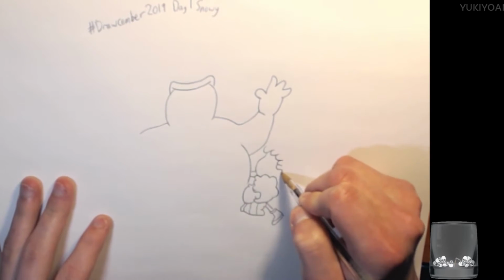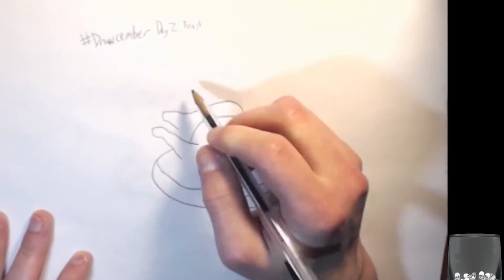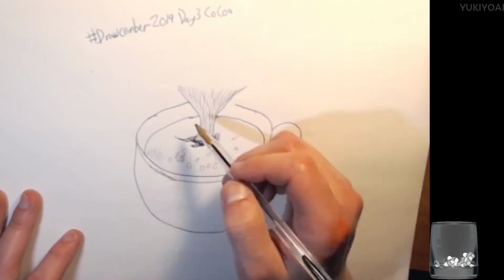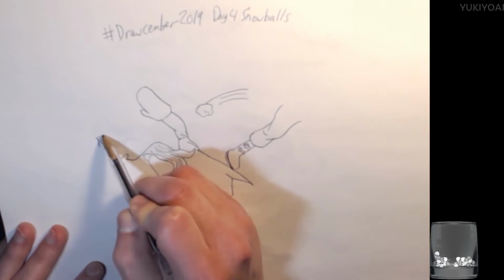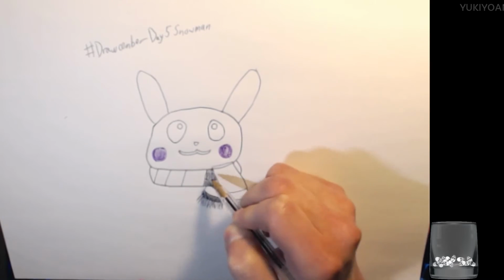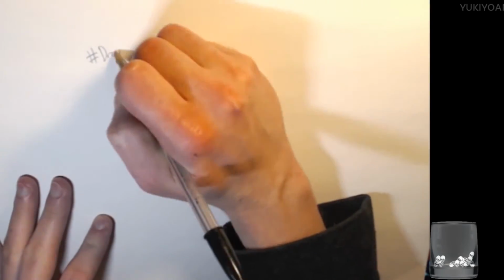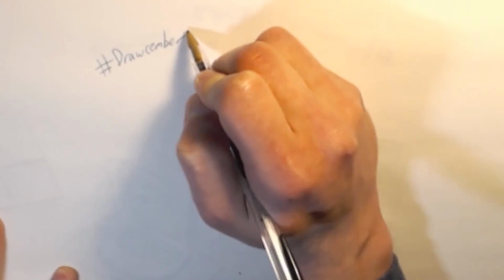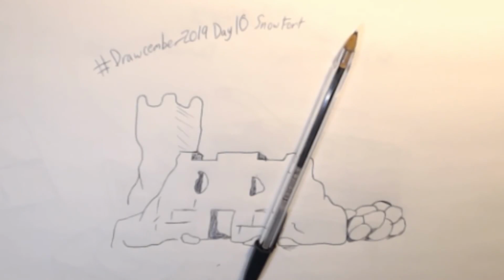Drawcember2019 Compilation Days 1-10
Felt like joining the challenge of Drawcember this year, which I had no idea it started years back but better late than never doing the challenge at all :D